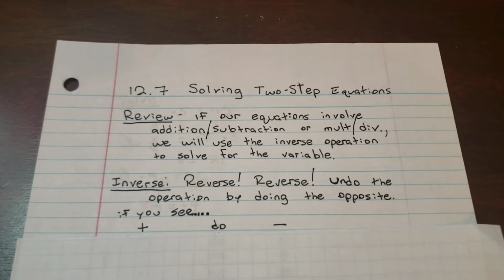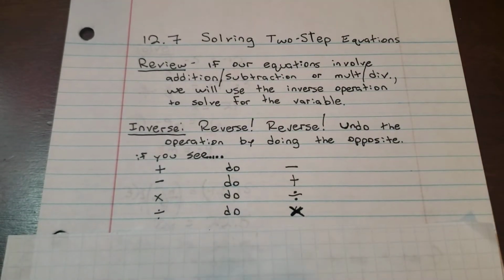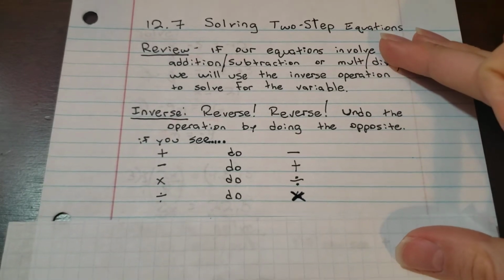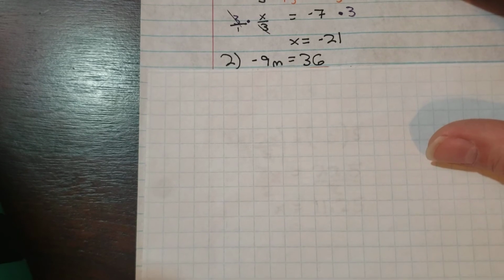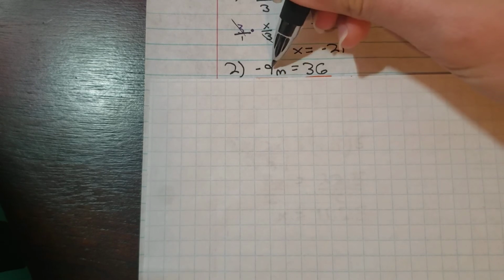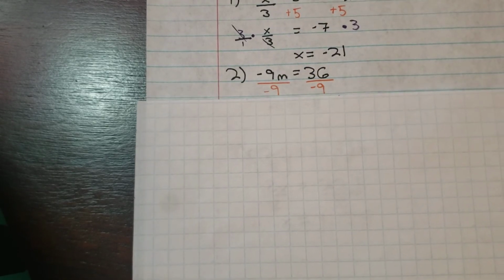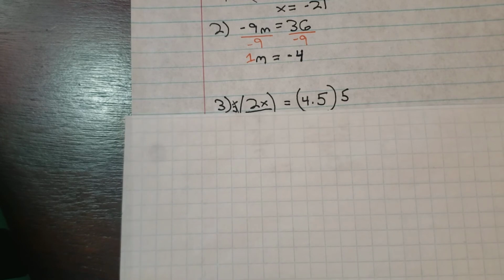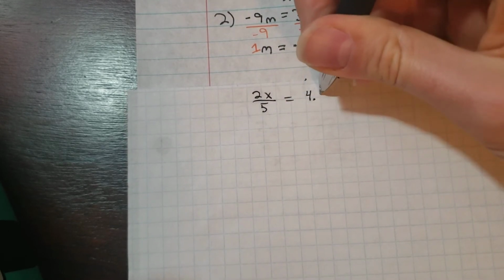Math 7 12.7